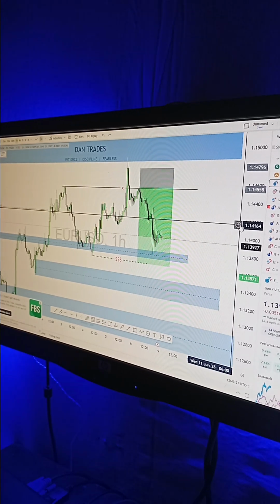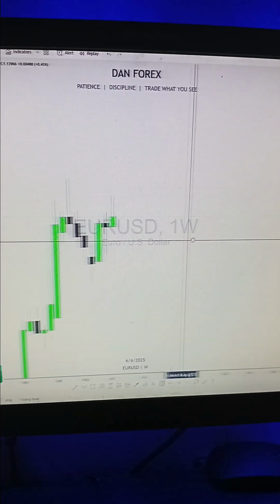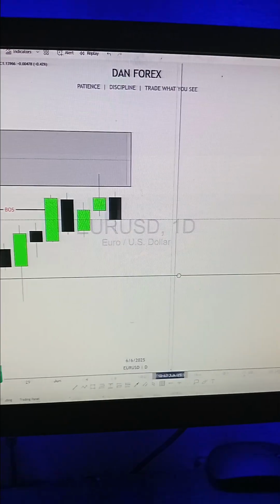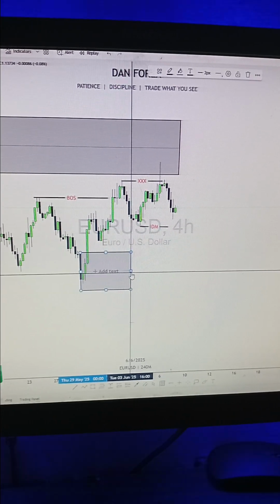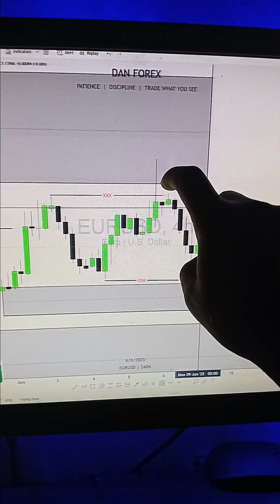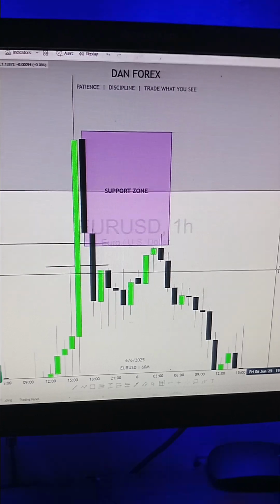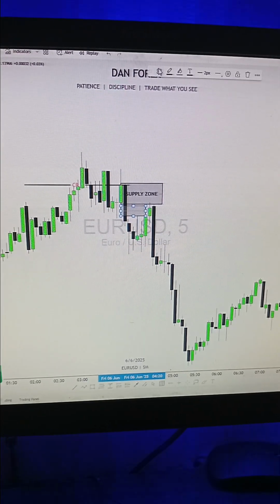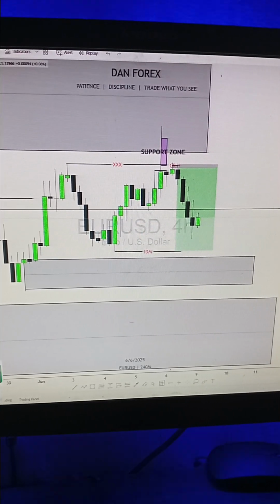EURUSD TRADE RECAP AND ANTICIPATION ON MODAY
THIS IS HOW WE TOOK A SELL ON EURUSD ON FRIDAY AND MY ANTICIPATION ON MONDAY